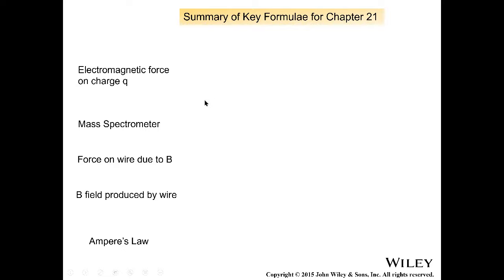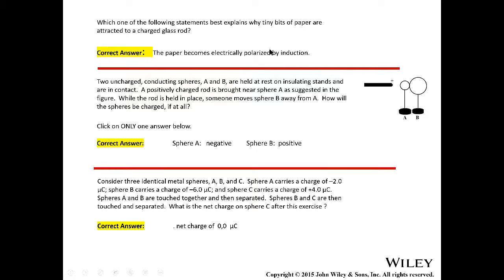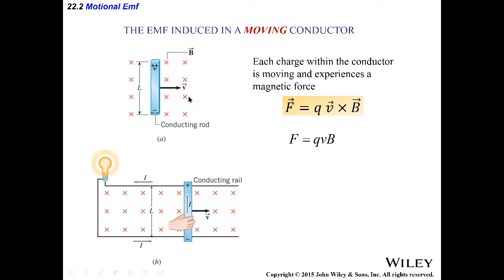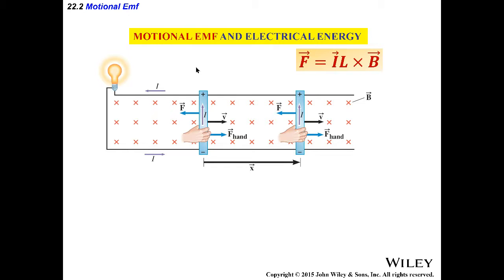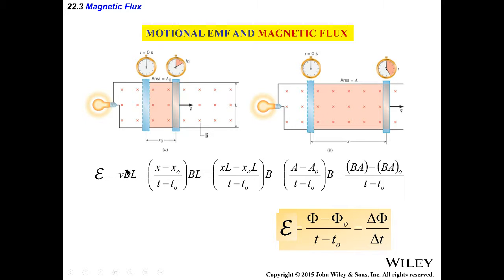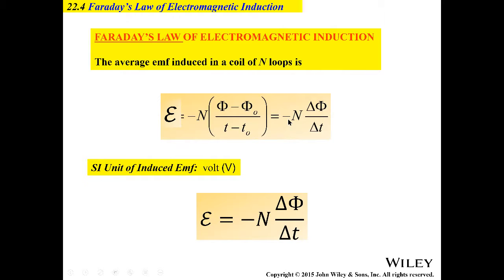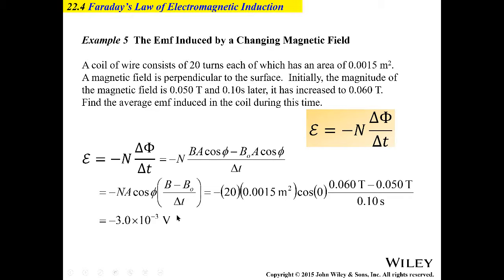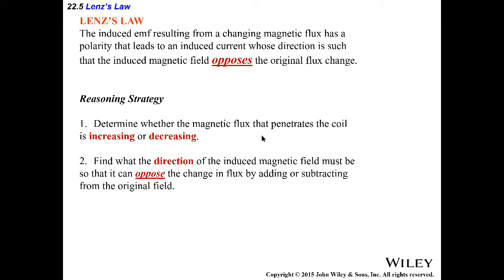Ch 22 Electromagnetic Induction